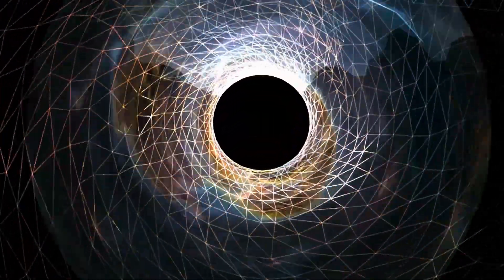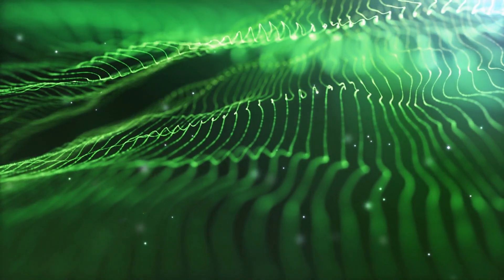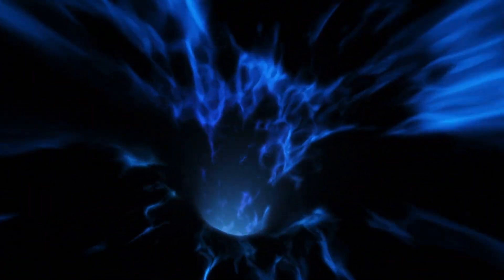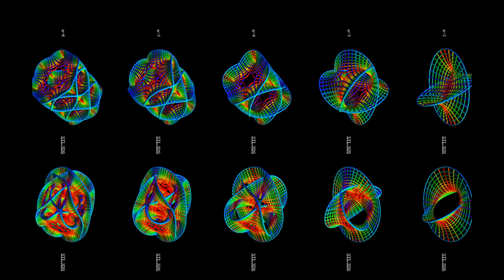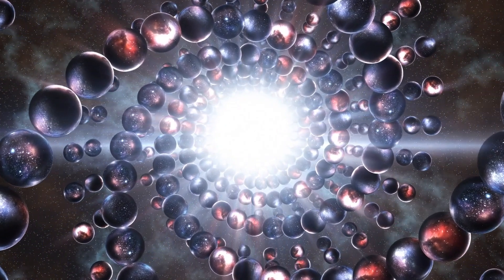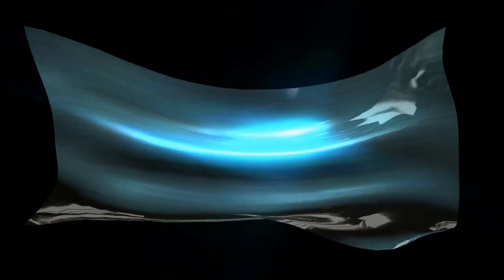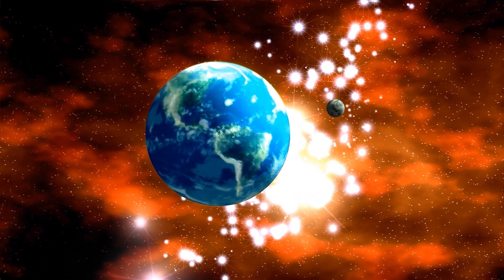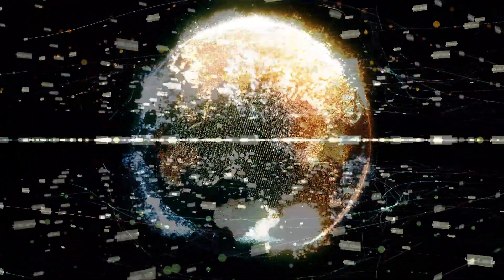5 Weird Things About String Theory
String theory is one of the most ambitious and controversial ideas in modern physics. It tries to unify quantum mechanics and general relativity by using tiny strings as the fundamental building blocks of matter. In this video, we explore some of the strangest and most mind-blowing aspects of string theory, such as extra dimensions, parallel universes, giant membranes, and the holographic principle.